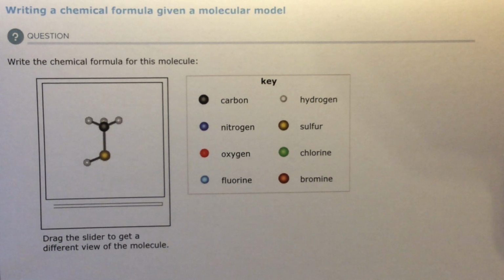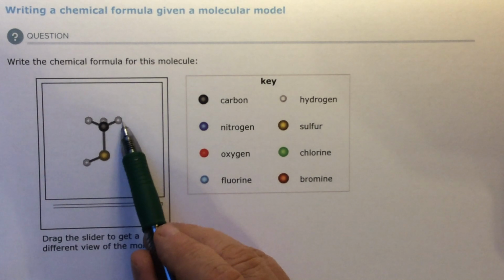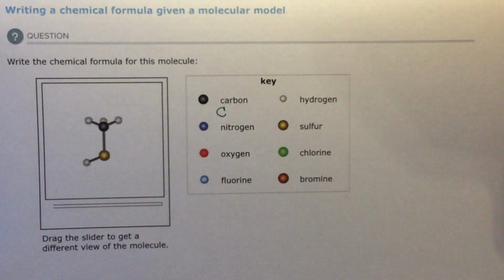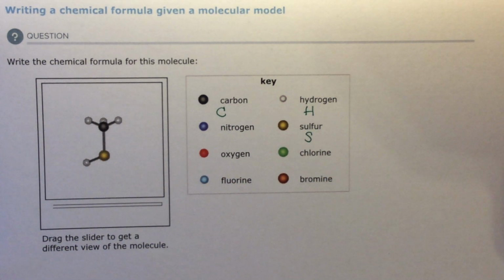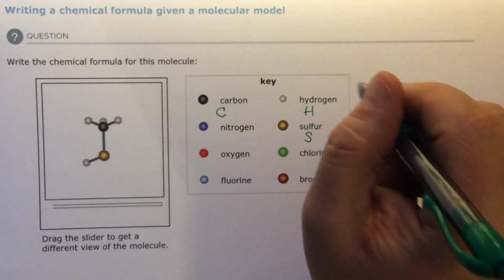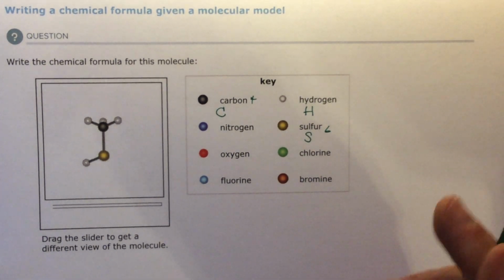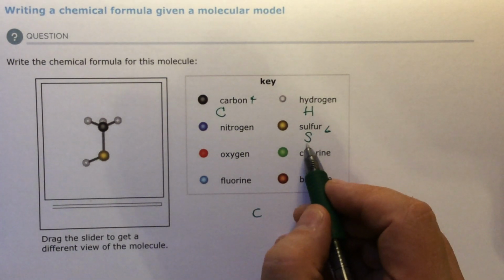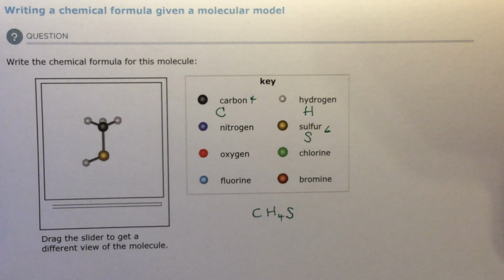Aleks Writing a chemical formula given a molecular model